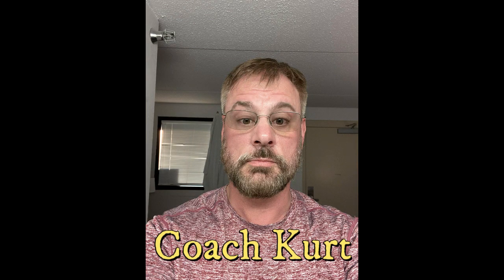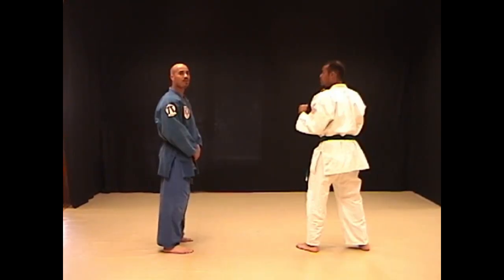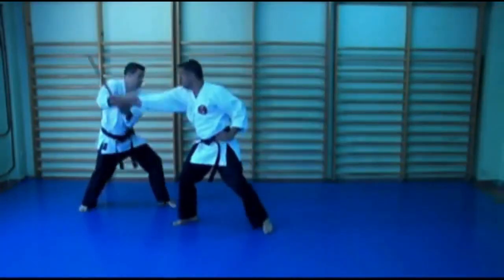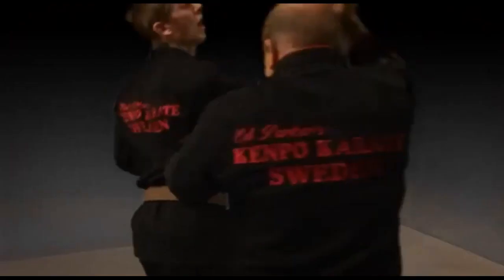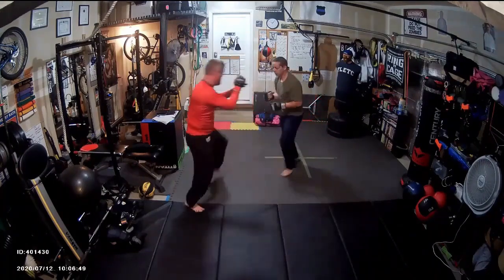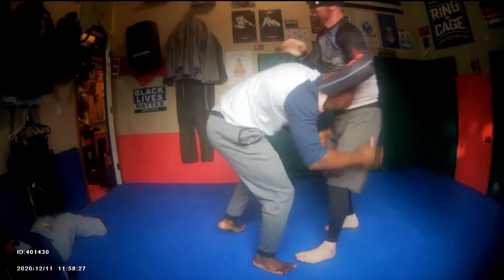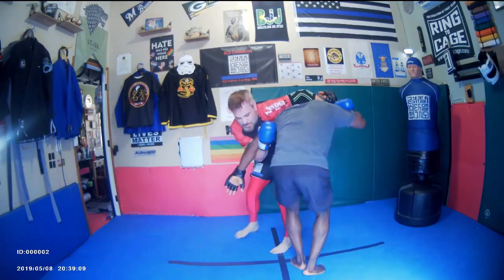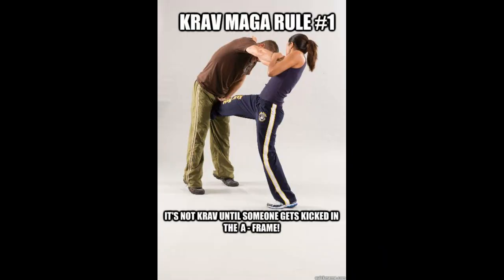Modern training methods for traditional Martial arts (Jujitsu, Aiki-jitsu, Taiho-Jutsu, etc.)